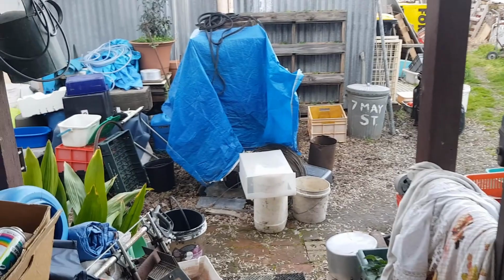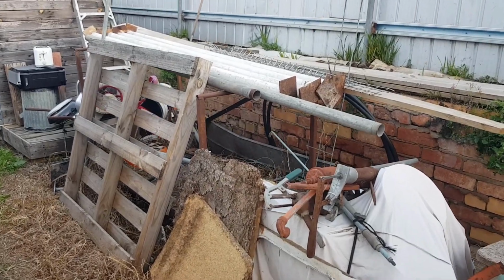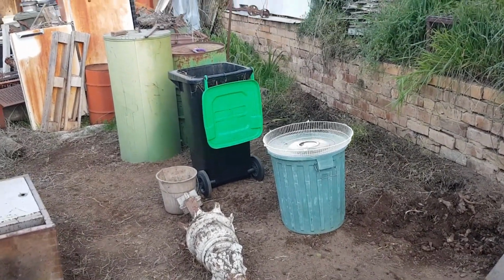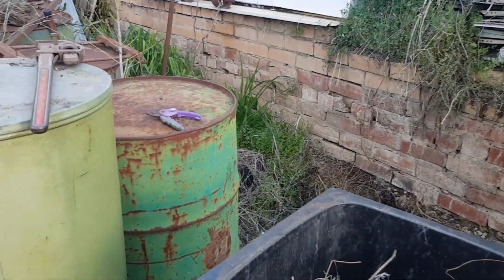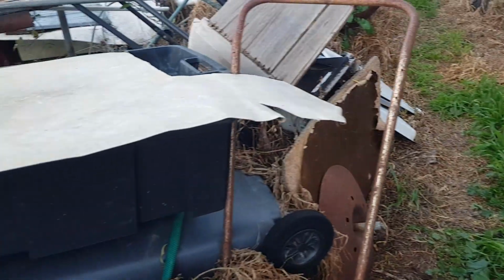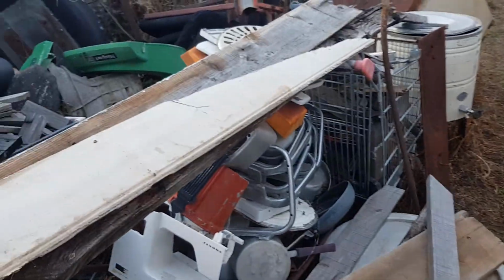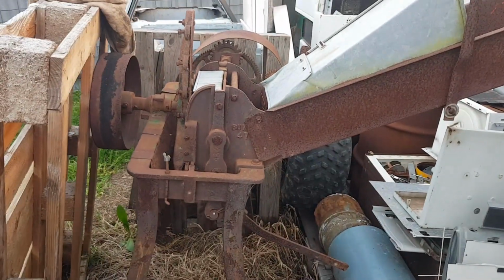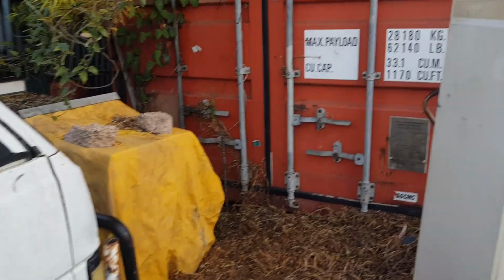The great back yard clean-up! Scrapping, recycling, upcycling, worm farms, antique bottles & more!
Part 1 - The time has come to tame my back yard and turn it into a highly efficient scrapping & sorting facility! Along the way, we will investigate plenty of upcycle projects, touch on all types of waste handling including vermiposting (composting with worms) and find some great treasures along the way - all without any trailer loads to the tip!
This video is essentially the "before" picture, so come along and follow the journey, watch the improvements and pick up some handy hints & ideas on dealing with "stuff" rather than just sending it to landfill.
Don't judge me too harshly for the state of the yard at the moment!!